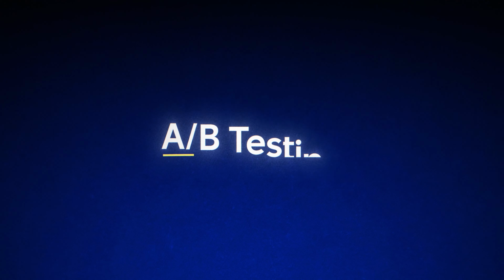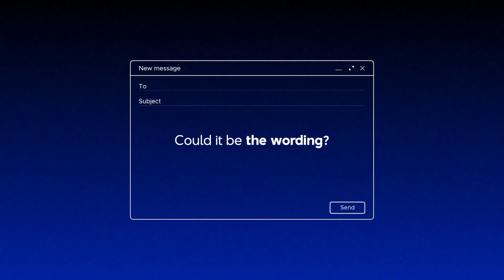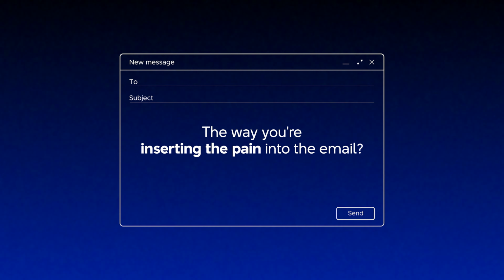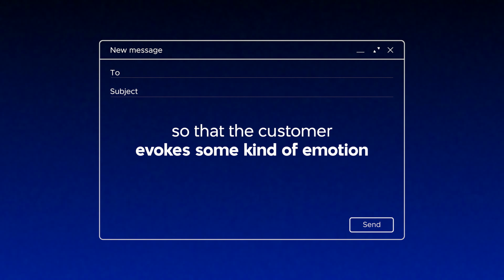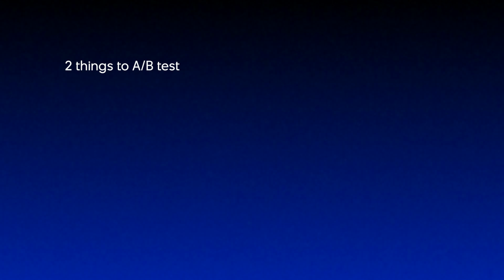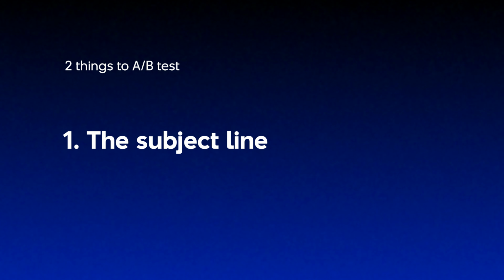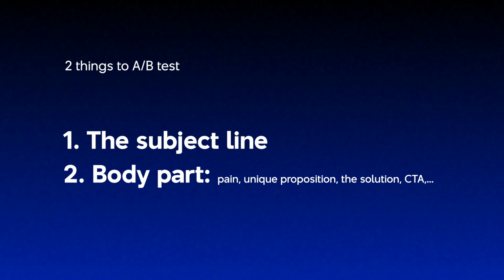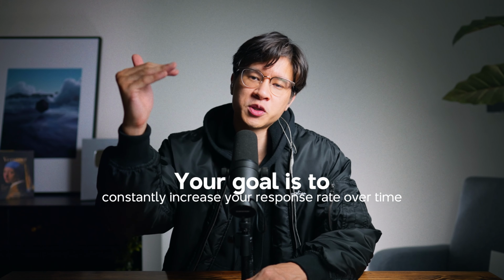How to Master COLD EMAIL in 7 Minutes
💻 Join my FREE LIVE training where I reveal how you can build your profitable 1-Person Business + Personal Brand with AI in the next 30 days